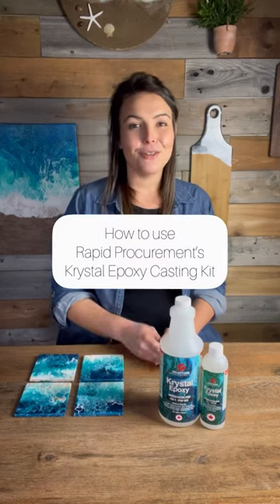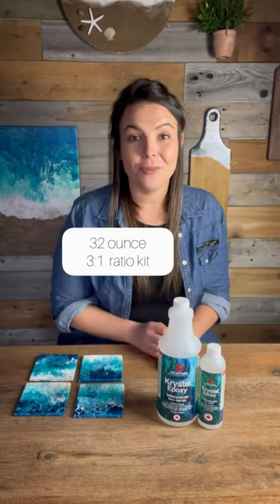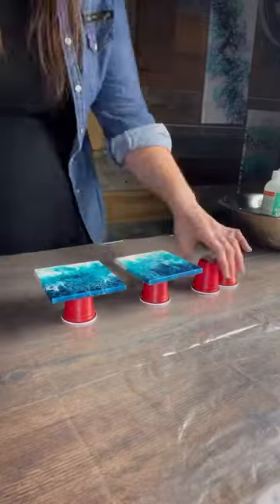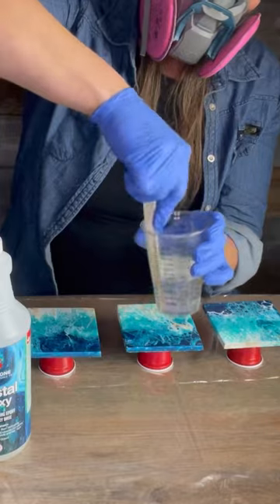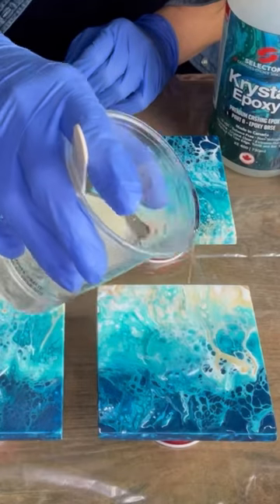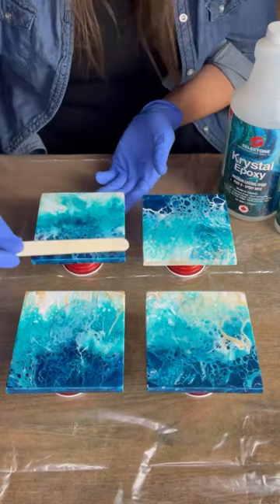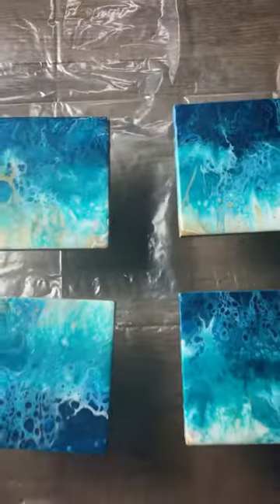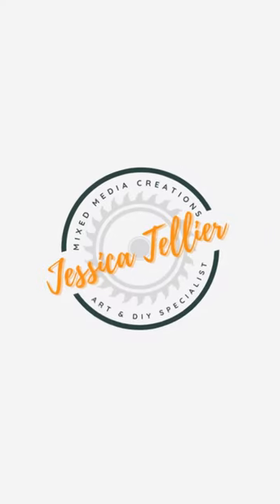I put Rapid Procurement’s Krystal Epoxy to the test with some resin coasters 🧰👩‍🎨🇨🇦🎥